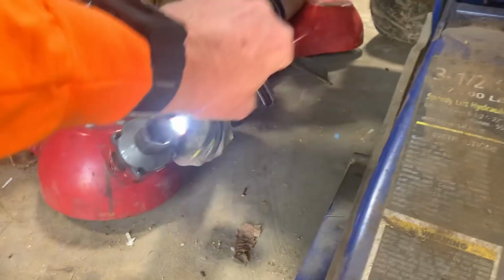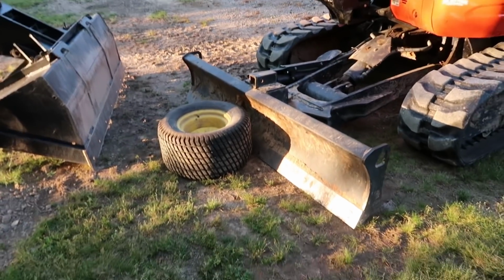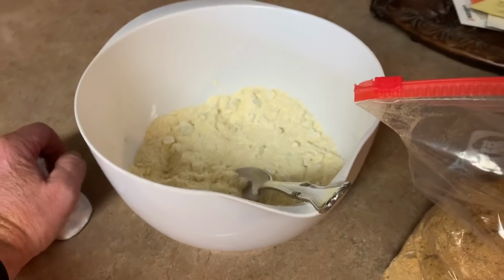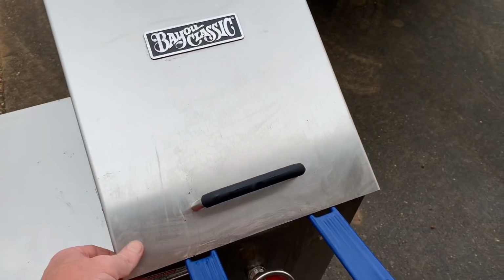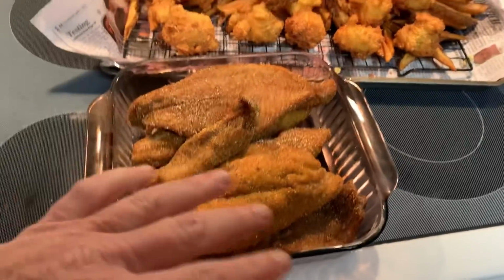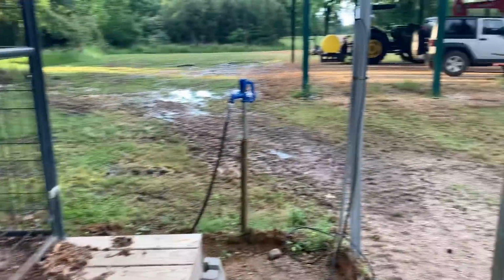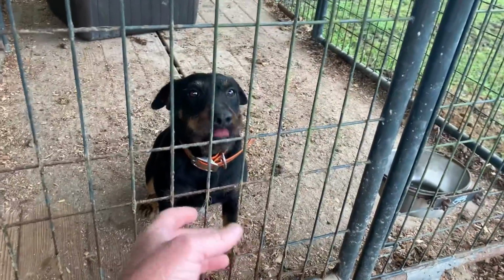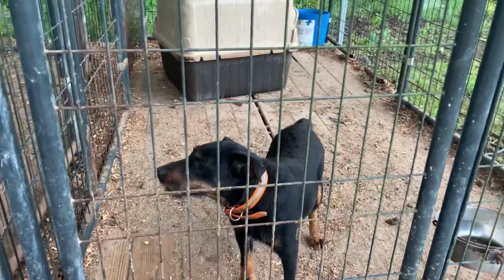Tractor tires on my John Deere zero turn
Increasing my chances of not getting stuck LOL